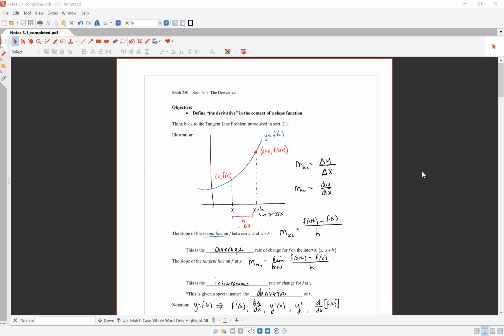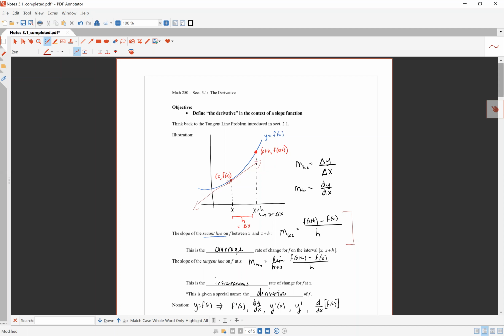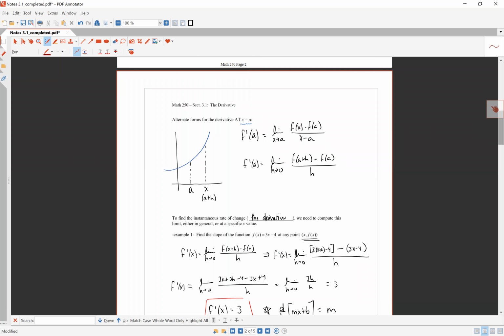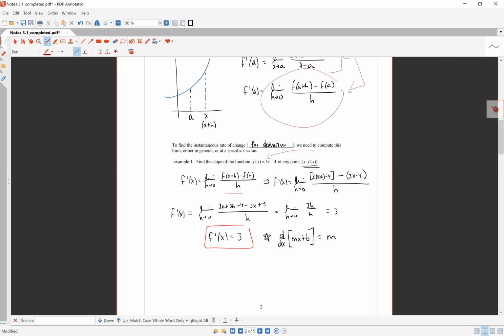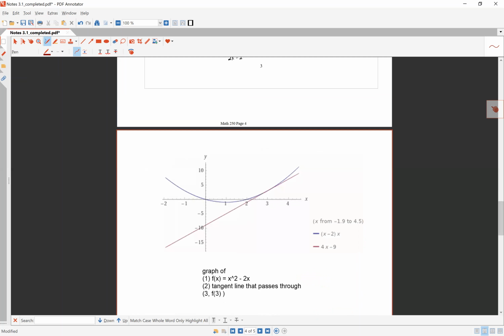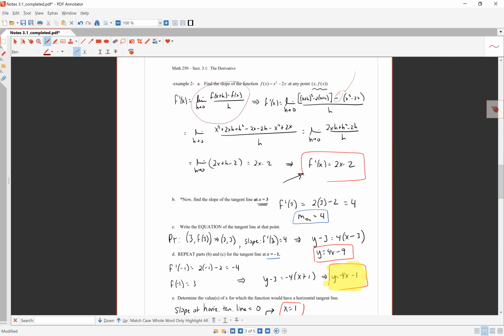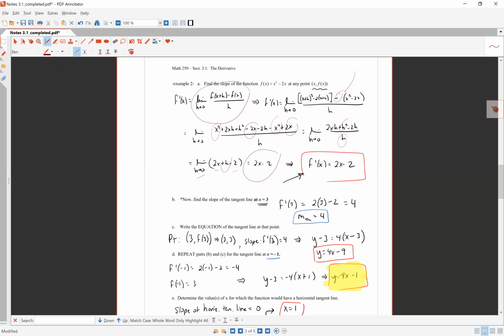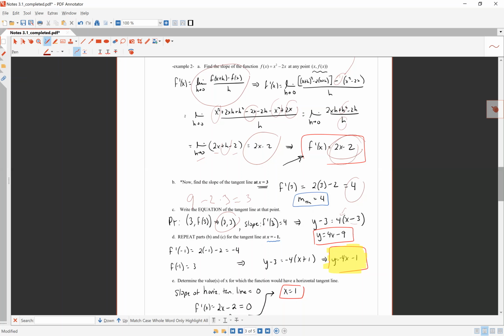Section 3 1